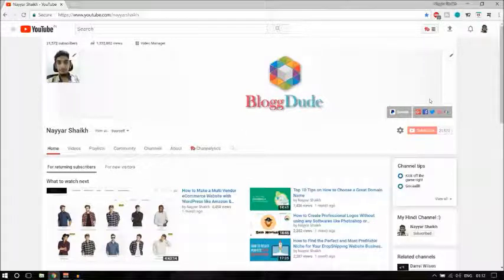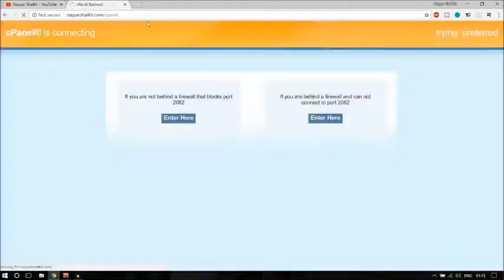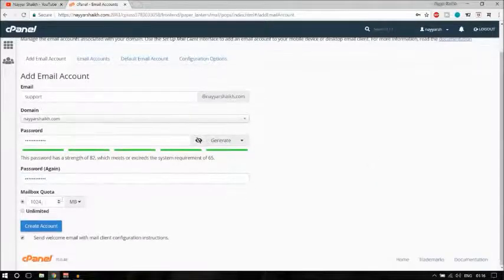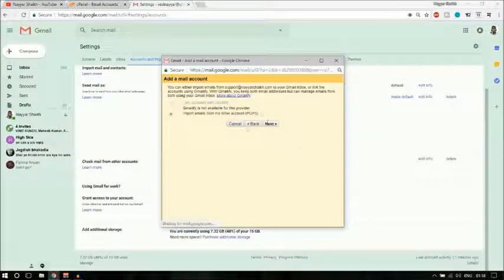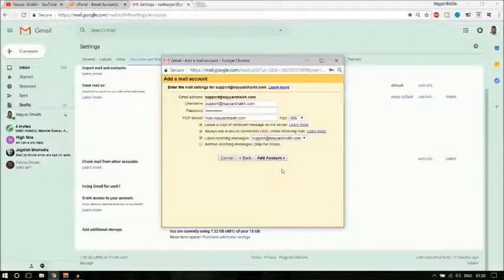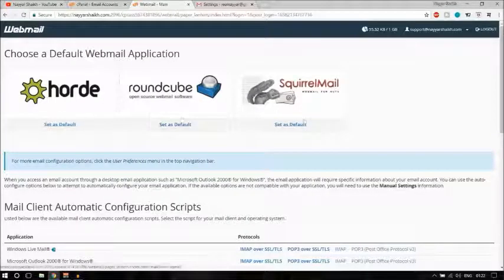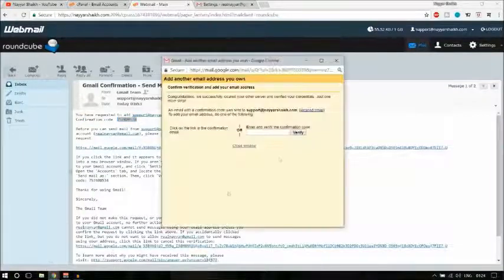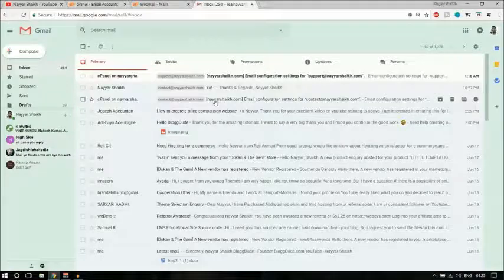How To Setup Business Email with Gmail For FREE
shorturl.at/csKPZ